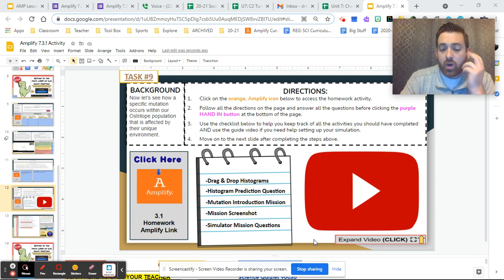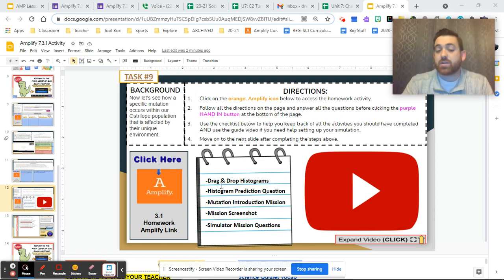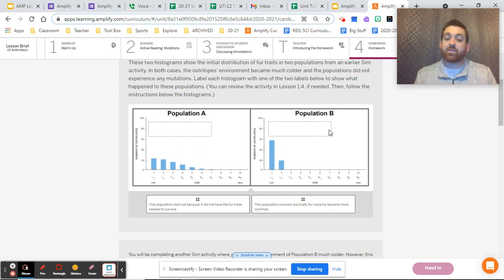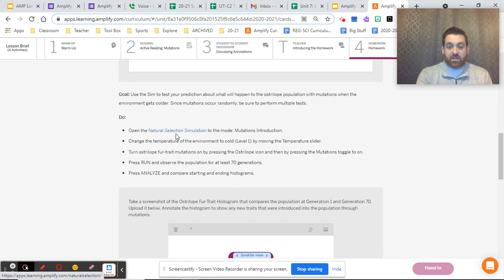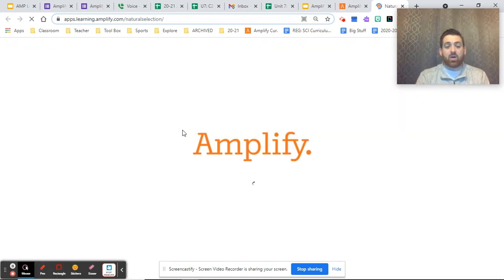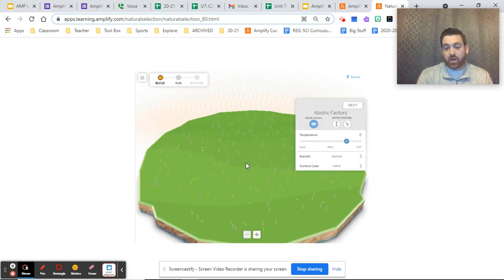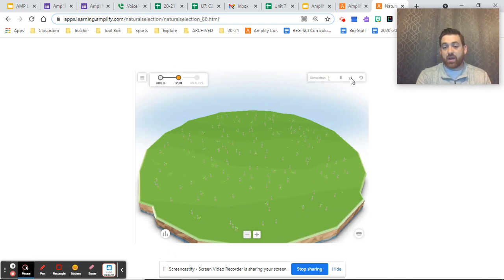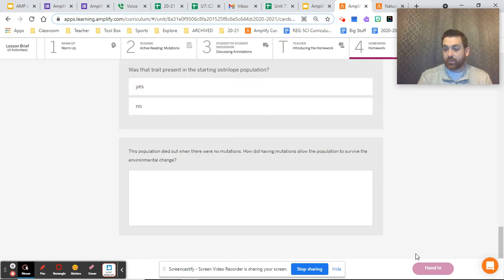VIDEO GUIDE: 7.3.1 Homework Activity